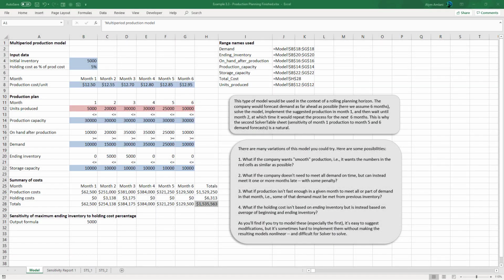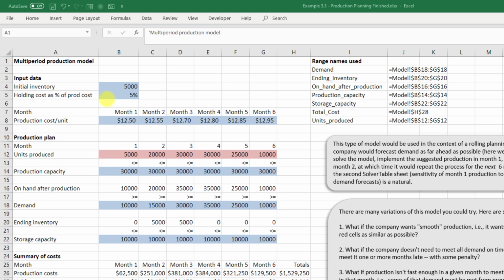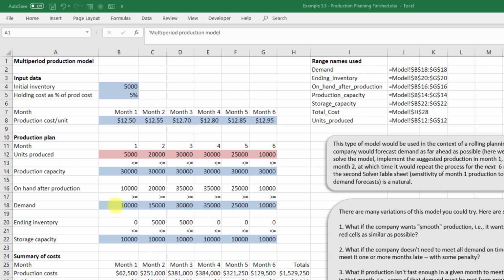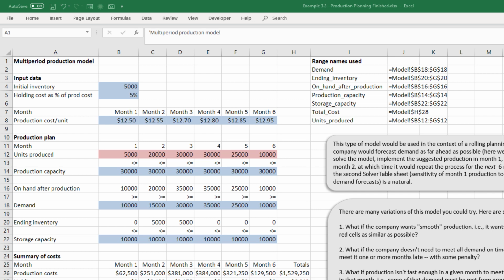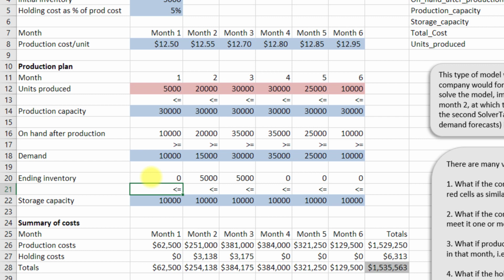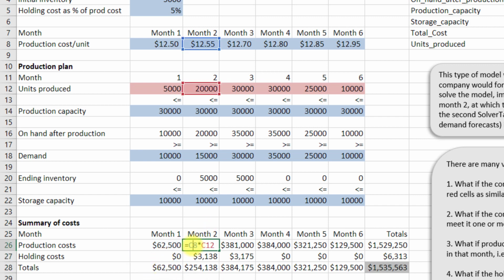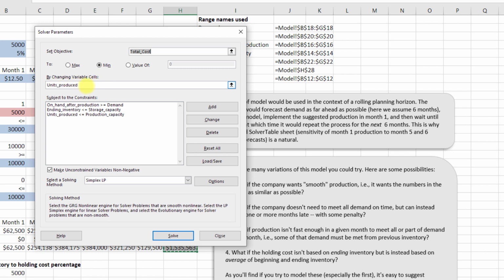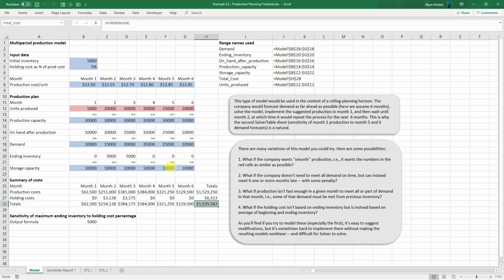A multi-period production model in Excel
In this video, we'll walk through an example where a company has to decide how many units to produce each month subject to changing costs and monthly demands. You'll learn how to work with ending inventory as well as holding costs.